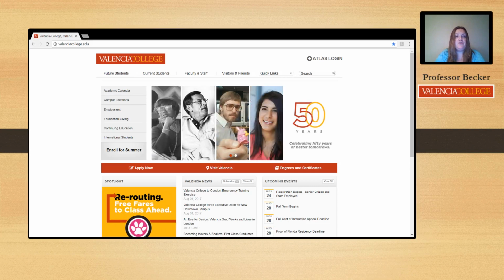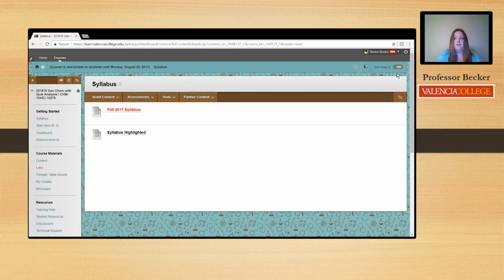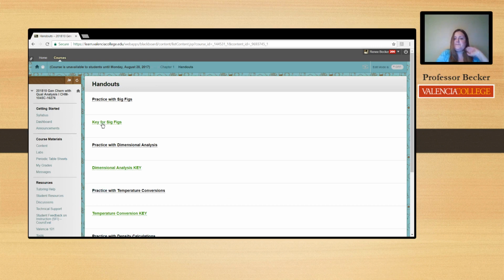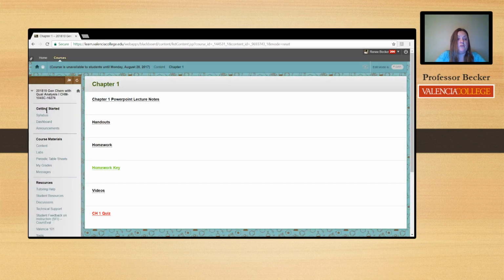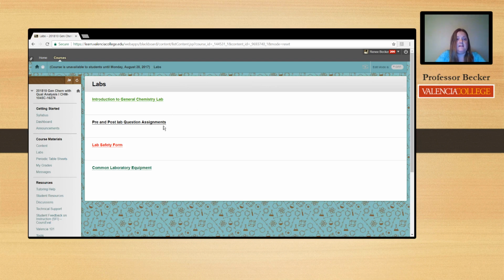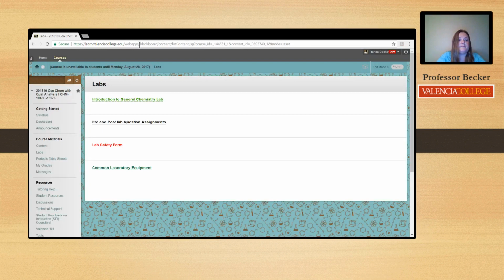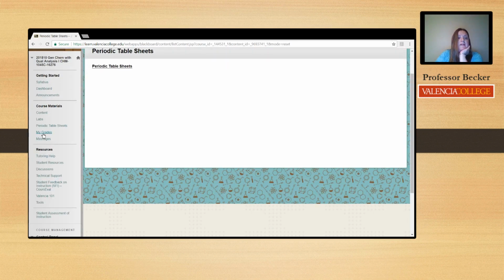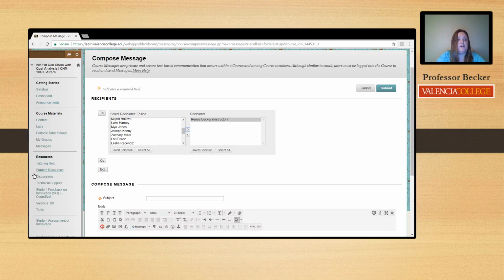CHM 1045 Blackboard Tutorial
Welcome to CHM 1045, this video explains how to navigate our Bb site.